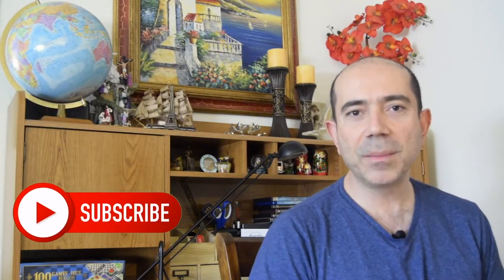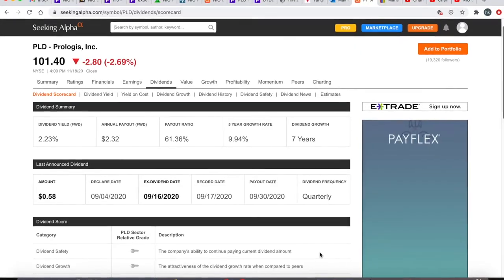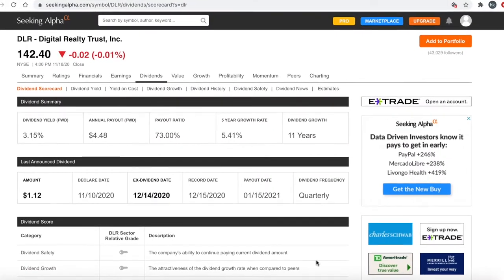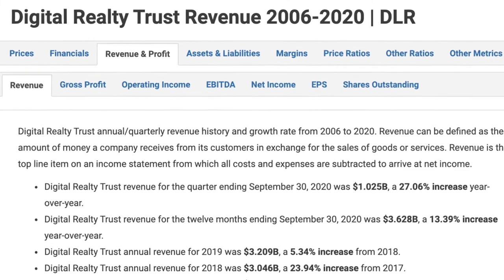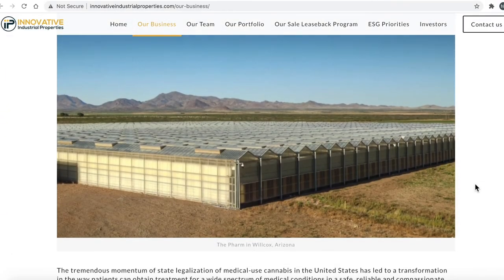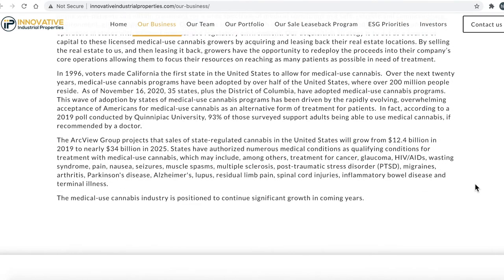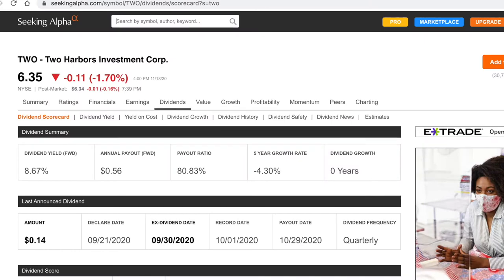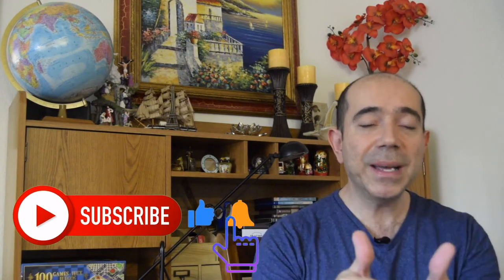10 Best REITs To Buy Now 👍 & Keep In 2021! 💰 [Real Estate Investment Trust]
Here are the 10 best REITs to buy now and keep in 2021 for growth and high dividends. Real Estate Investment Trust is a very good way to invest in real estate without going through the headache of being a landlord.

I would love to know why so that I could improve my content. Thanks!

Welcome to Smart Wallet And Me where financial wisdom matters!
I would greatly appreciate it! I have a goal to achieve 100 subscribers by year end. I would great appreciate it!

Invest in crypto currencies. Get $10 worth of Bitcoin when you buy or sell:

Paypal (copy and paste this link to your browser and go from there). Thank you!

@meet kevin
@graham stephan